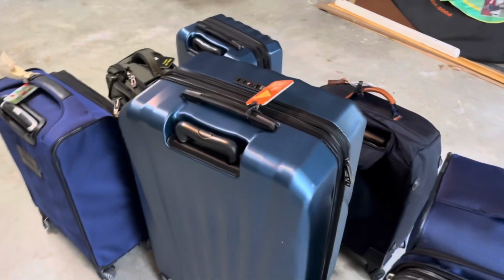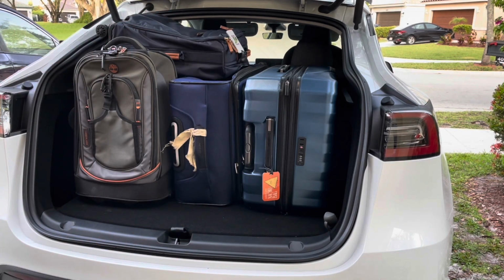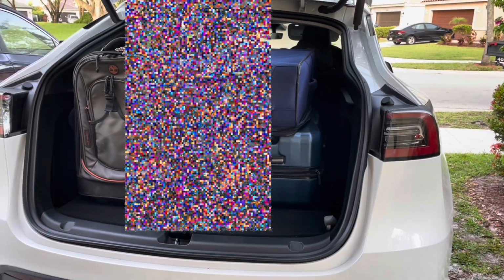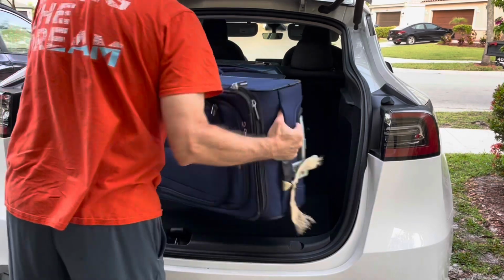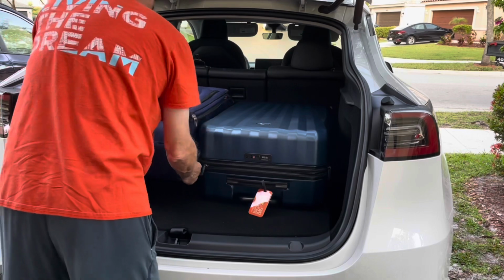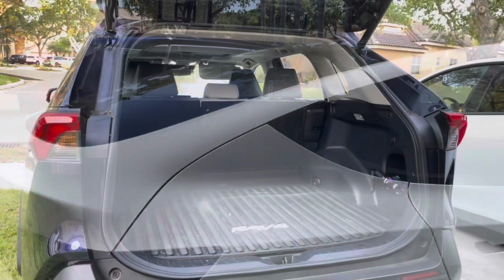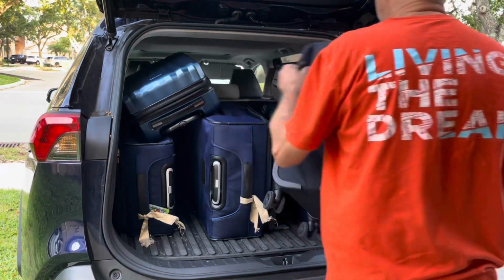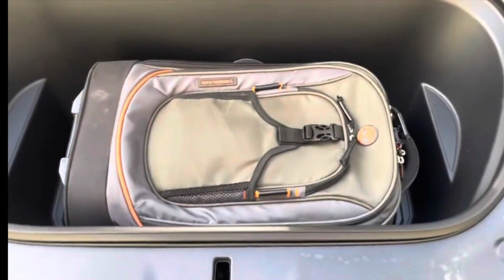What fits in the model Y?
I wanted to see how big the cargo space is in my model y, and just how many bags I can fit.

I was surprised at the answer. Given the space underneath, and the frunk, you really can take a lot with you.